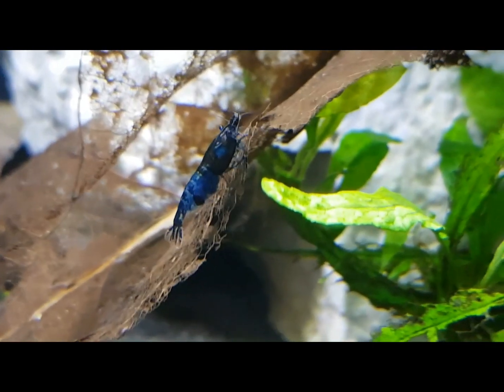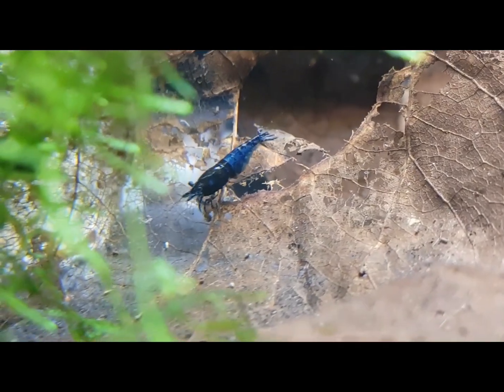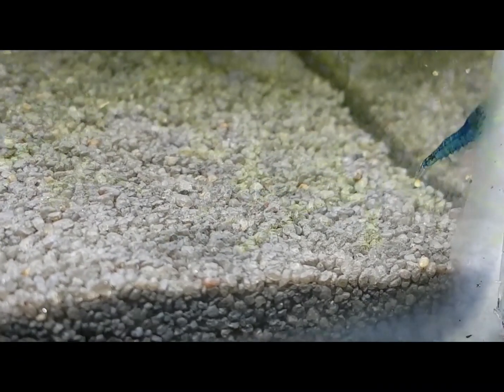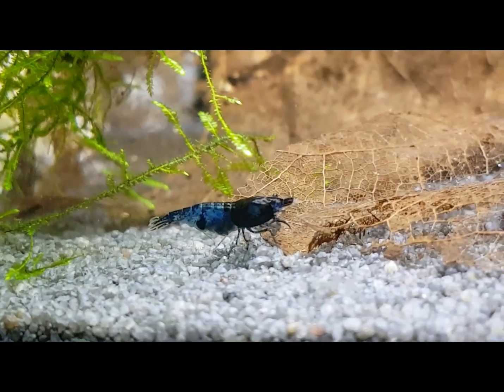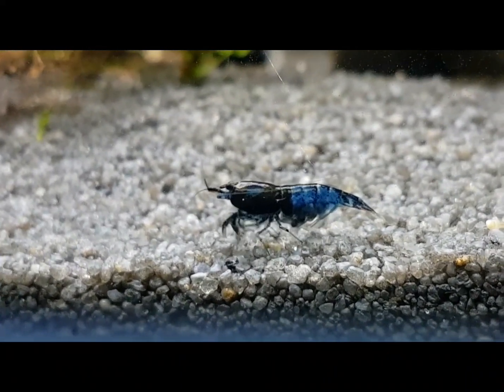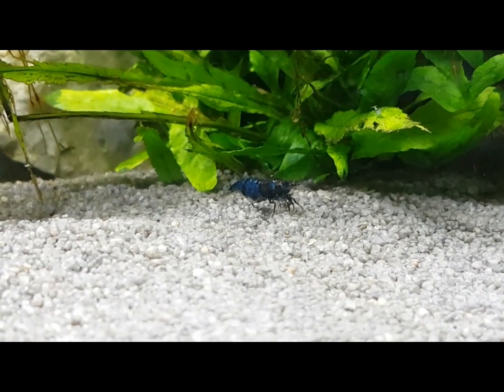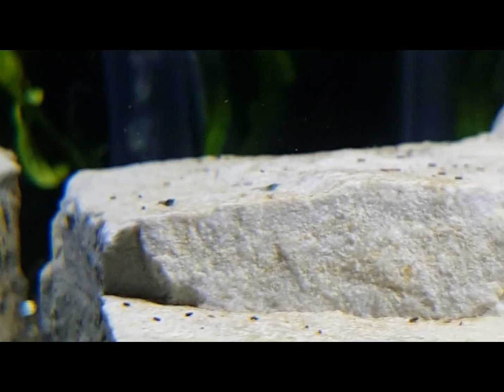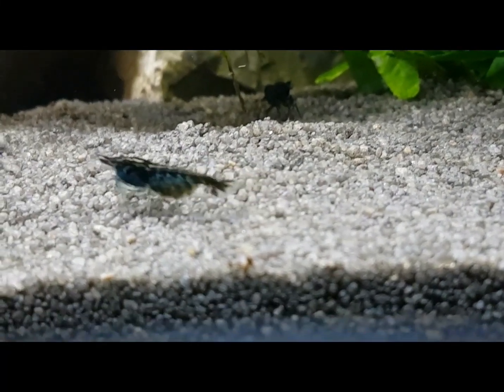Blue Velvet Shrimp species profile.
Species Profile and care for Blue Velvet Neo Caridina Davidi.